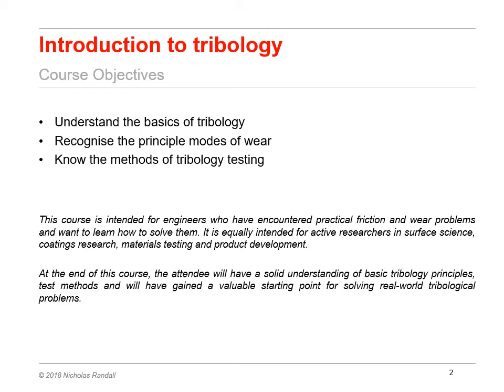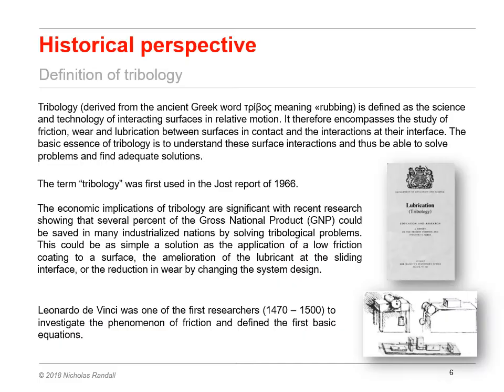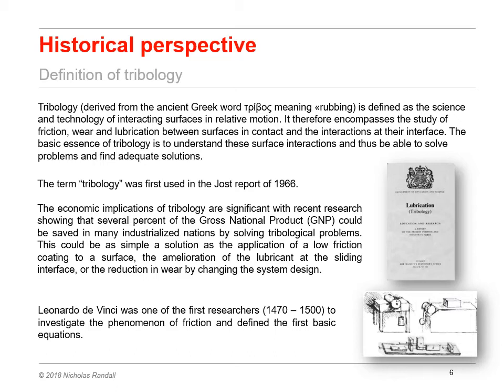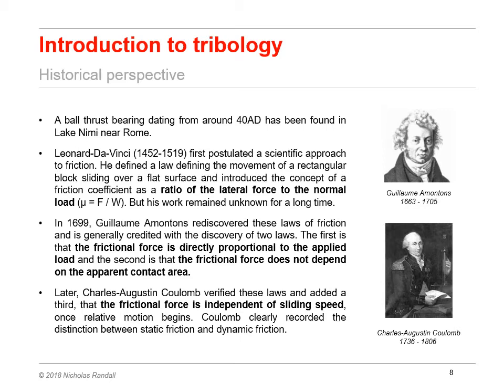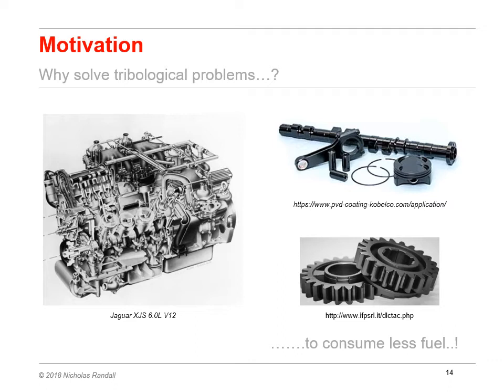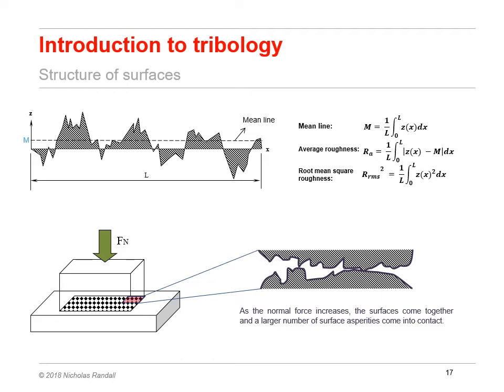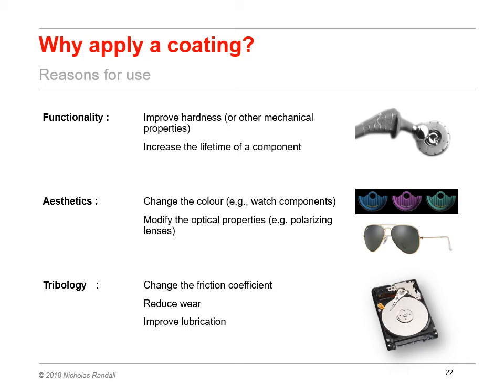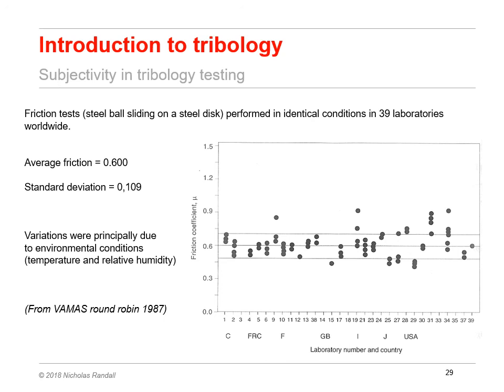Introduction & historical background to tribology by Dr Nicholas Randall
Introductory part of the course "Introduction to tribology"